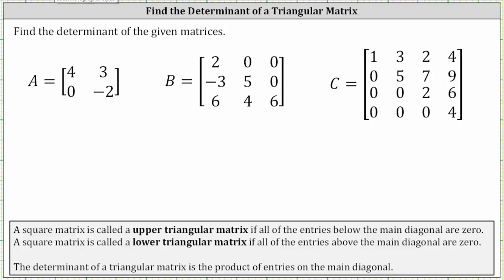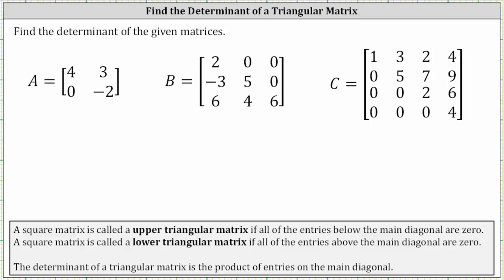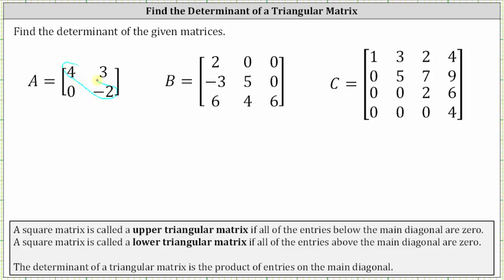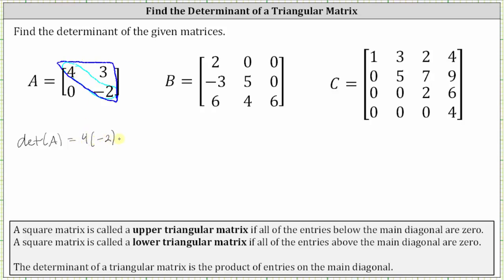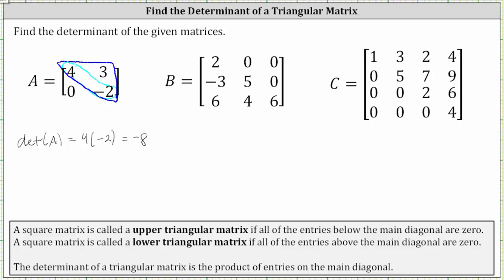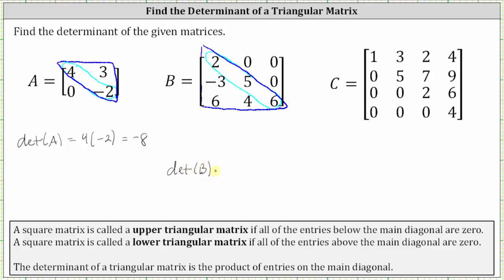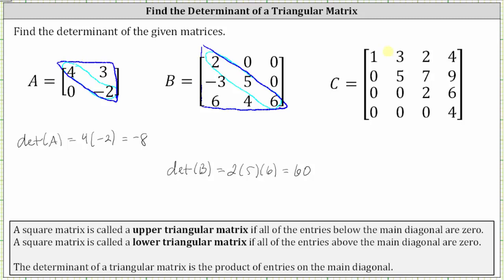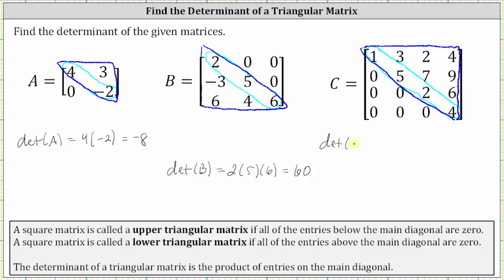Determinants of Triangular Matrices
This video explains the short cut for finding determinants of triangular matrices.